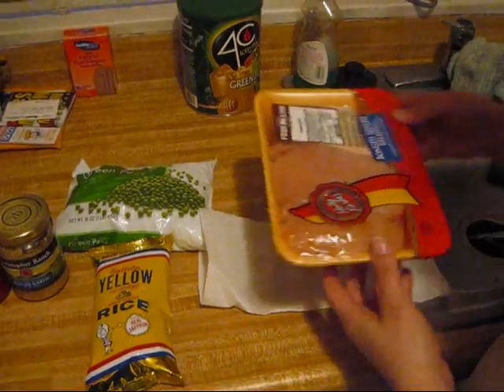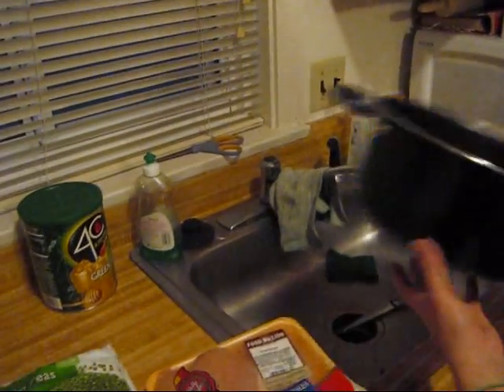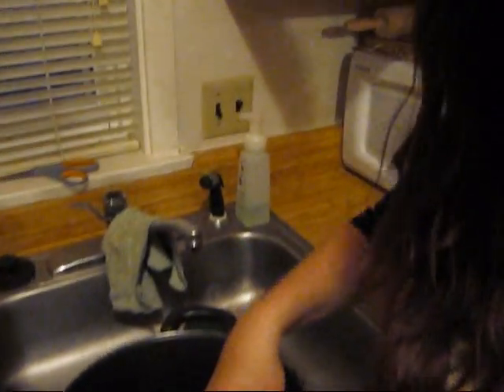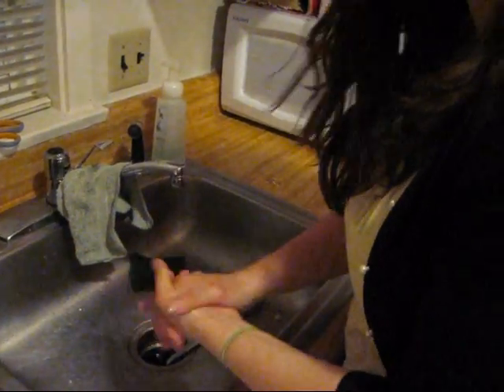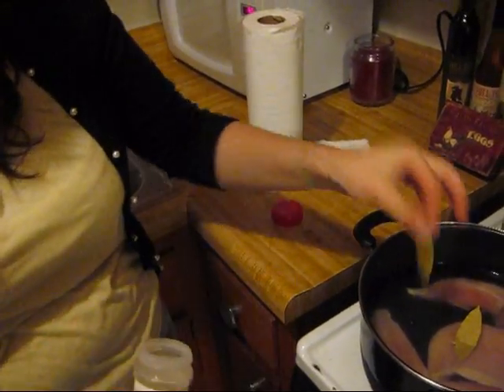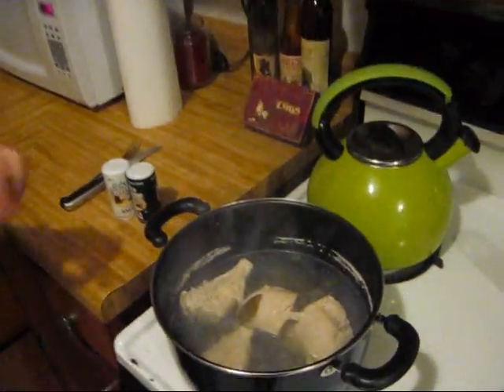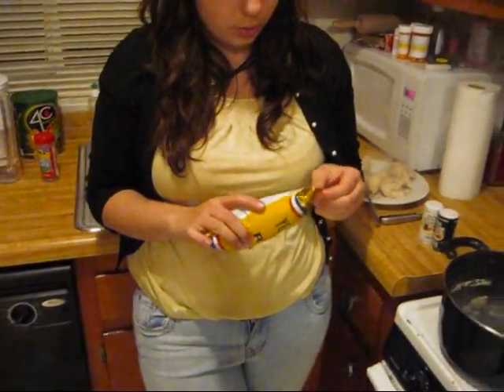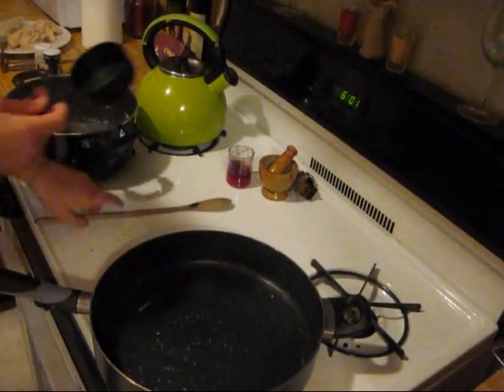Paella Pt. 1 of 2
Easy paella recipe. Pretty healthy and definitely flavorful!

Enjoy Rissa!